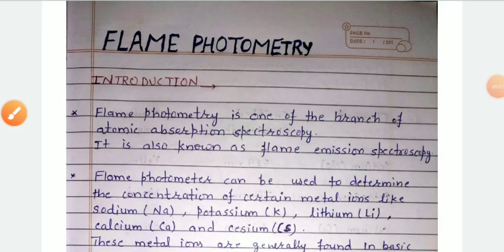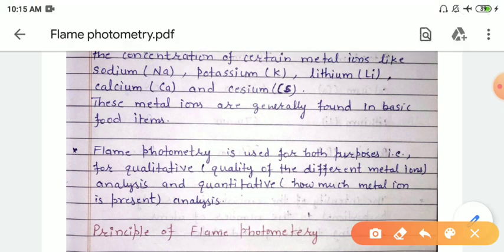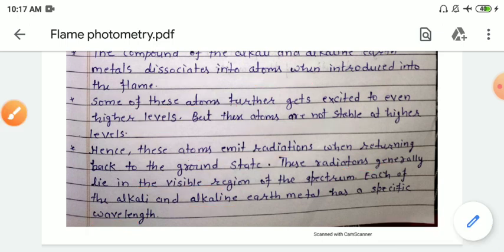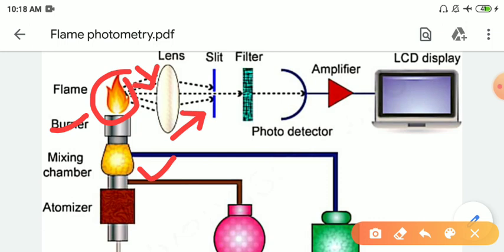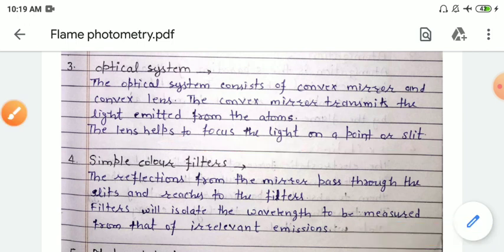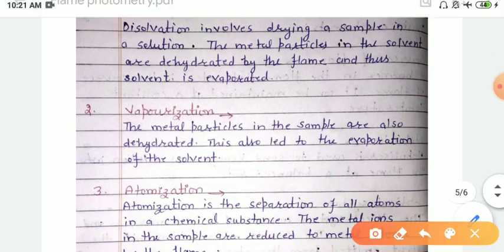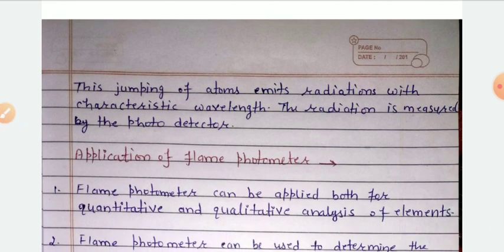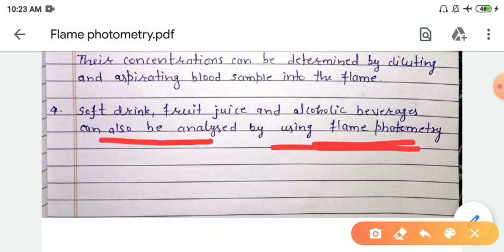Flame photometry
Basics of Flame photometer , principle , instrumentation and application.